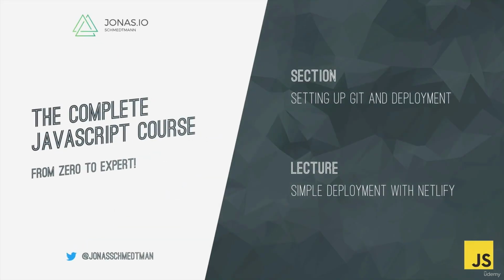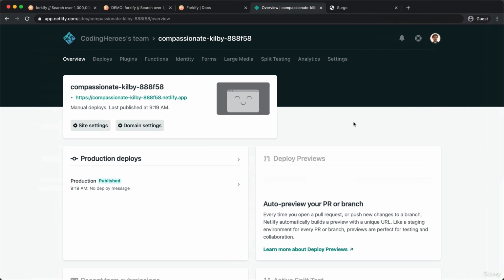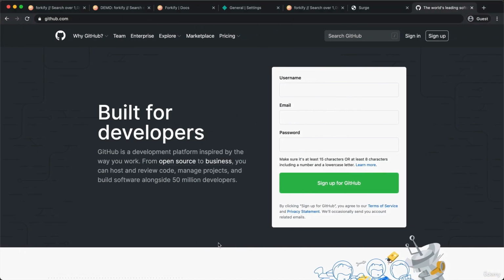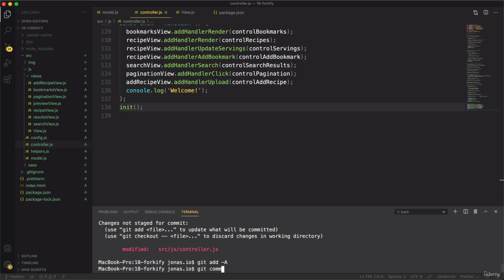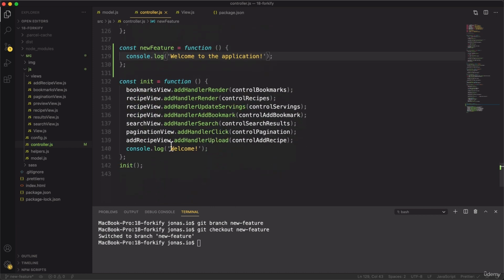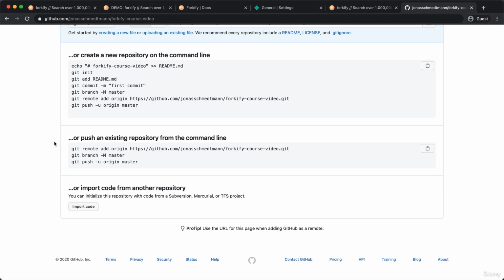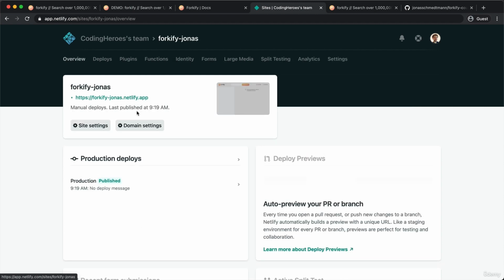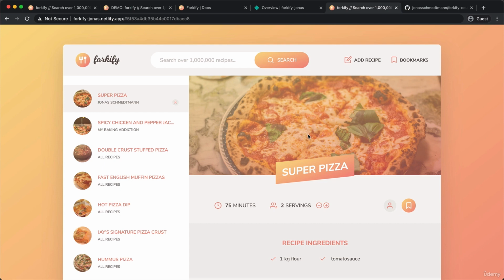19 Setting Up Git and Deployment